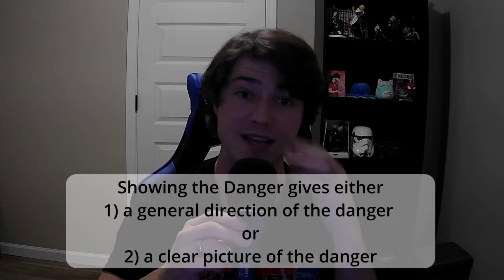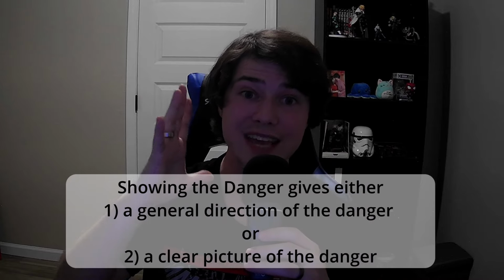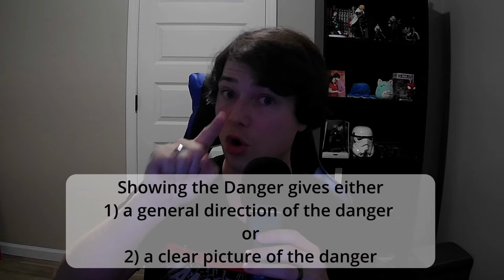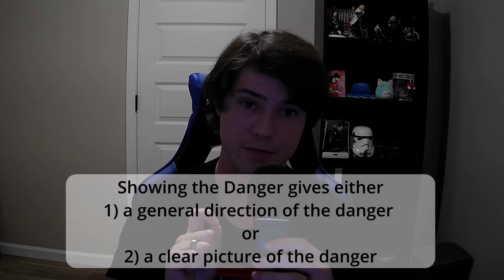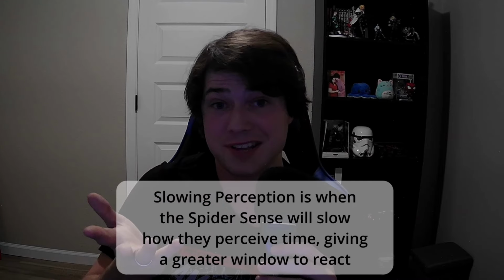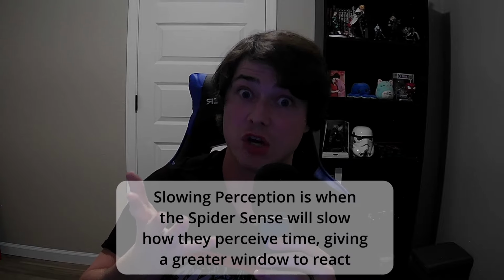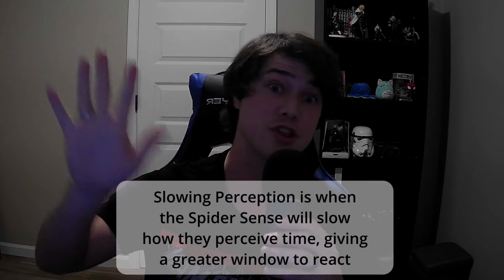Analyzing the Spider-Sense (Live Action)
We're analyzing all of the live action spider-senses. Spider-Man's spider sense is one of his most well known superpowers, and honestly, it's also his most unique. Spider Sense is known for "sensing danger" but there are other details that may vary from one spider person to the next. Today, we are breaking down all of the details and the specific traits of Tobey Maguire's, Andrew Garfield's, and Tom Holland's spider sense.